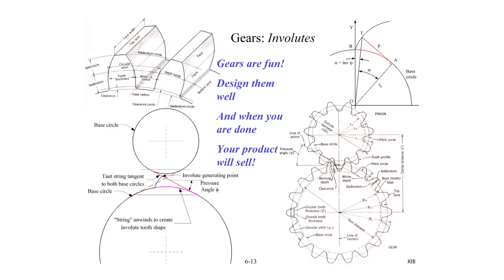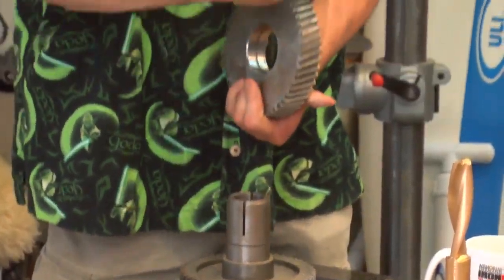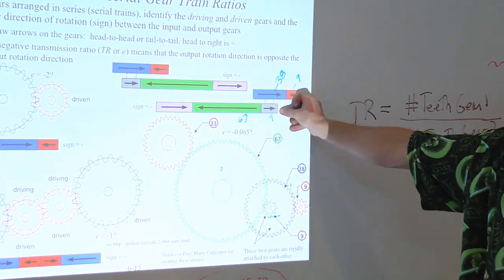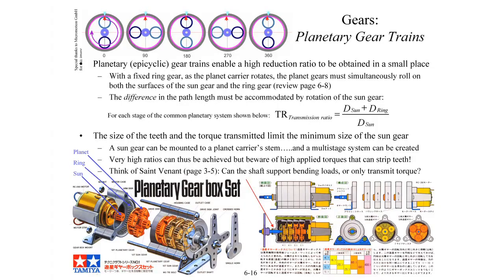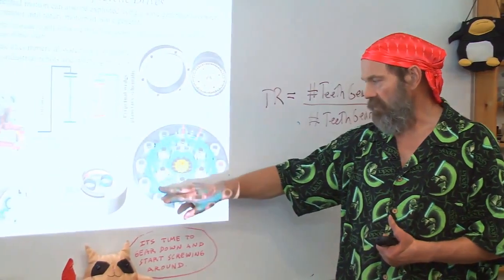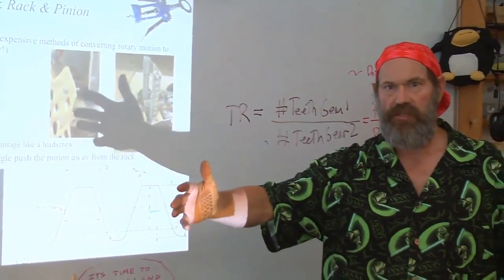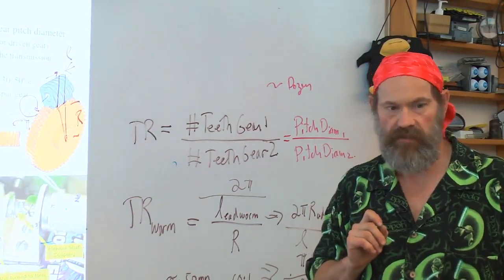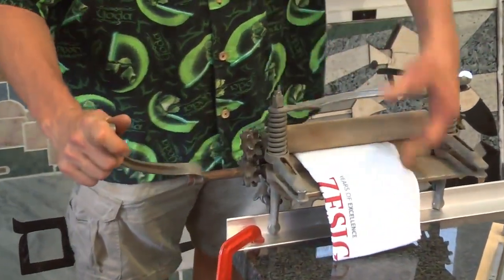2 75 Topic 6 Part 2: Gears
Power Transmission Elements II
Screws and Gears